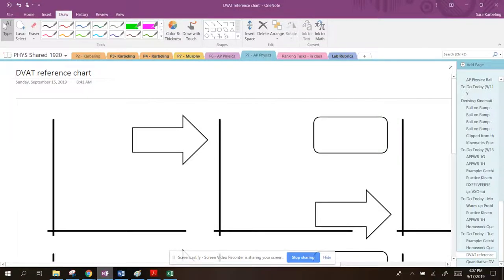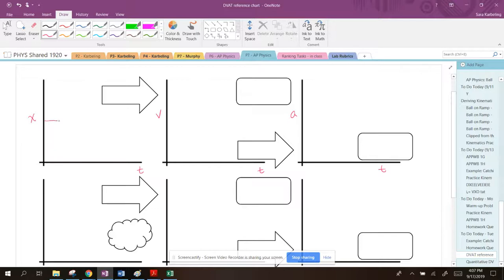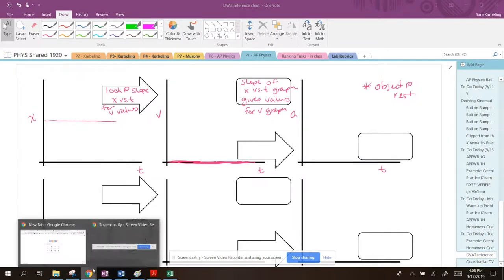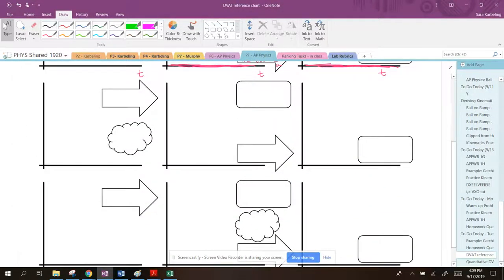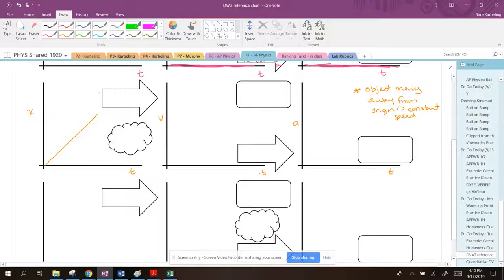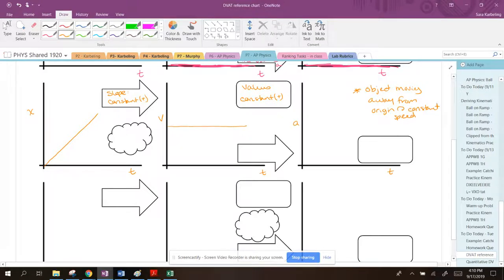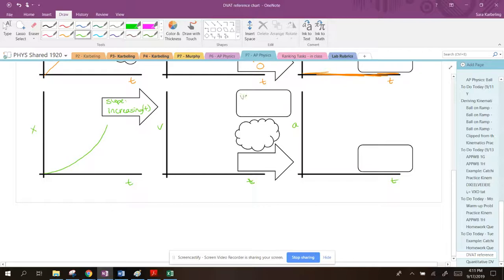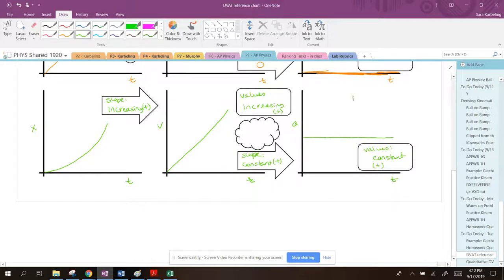AP Physics 1 9/17/19 Graphing Resource Sheet